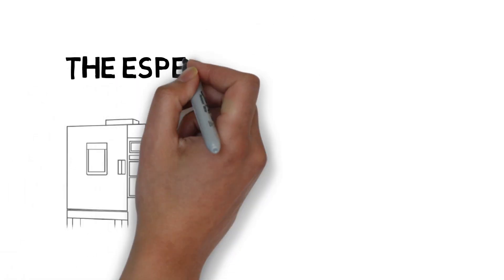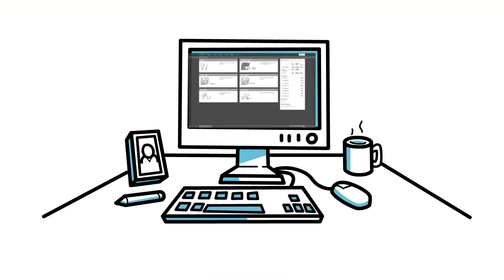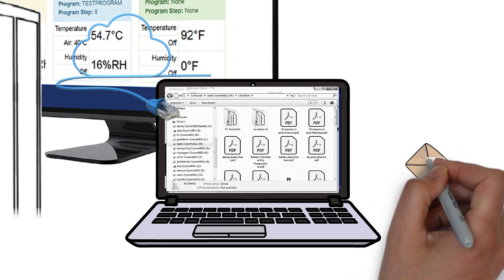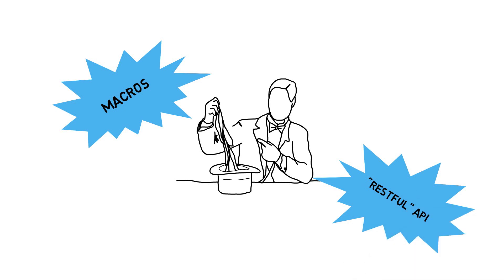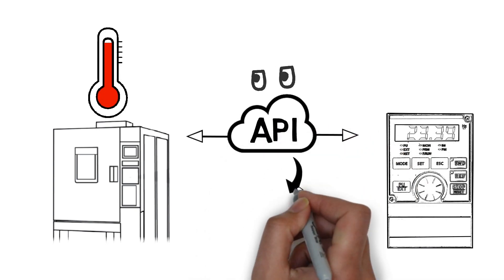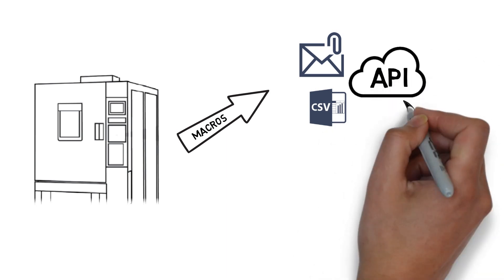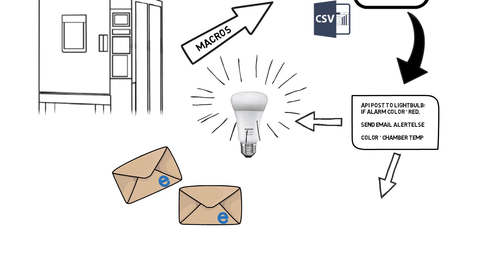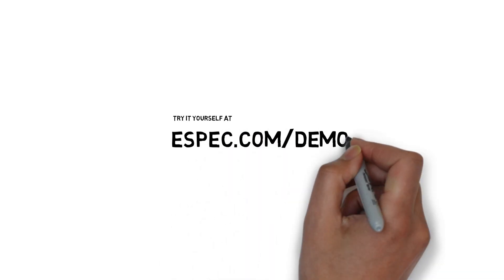Innovating Chamber Operation and Data with ESPEC's Newest Web Controller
Upgrading your existing ESPEC North America chamber to our Web Controller is the smartest way to get modern network access for your chamber operation and data. The Web Controller is an embedded server/software solution that allows monitoring and programming your chamber via any PC on your network.

- Includes a RESTful API for easy integration with other equipment and applications.
- Network view lets you see all your chambers with Web Controllers on one screen.
-  Same user interface and API for ESPEC and Watlow controllers
-  New Macro Editor
-  Custom Emails (with data attachments)
-  Data downloads
-  HTTP calls (webhooks)

Retrofit available:
The Web Controller can be added to existing chambers with the ESPEC SCP-220 & P-300 or Watlow F4T & F4 controllers.

Innovative access:
The Web Controller leapfrogs competitive remote access solutions by hosting the software remotely, at the chamber. No local software to install, just a web browser and access to the LAN is required. No need for a USB thumb-drive either, as all data files can be downloaded and uploaded from the web browser.

Advanced Programming:
Users will appreciate the expanded functionality for programming. When editing a program, all steps can be seen and changed on the same screen, without having to flip back and forth. For added convenience, programs may be downloaded from the chamber for back-up/storage, or uploading to another chamber.

Built-in datalogging:
Because the Web Controller is running with the chamber, a dedicated PC for datalogging isn’t required. The monitor page features a robust trend-graph display of the chamber operation. Test data can be downloaded for analysis and graphing in Excel.